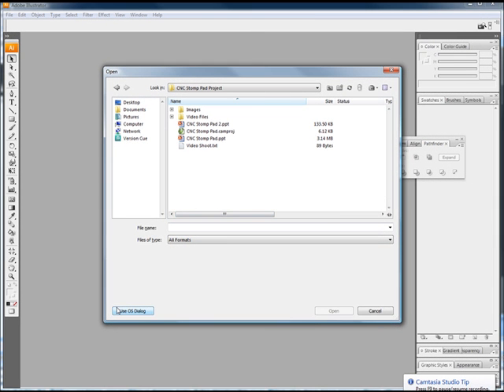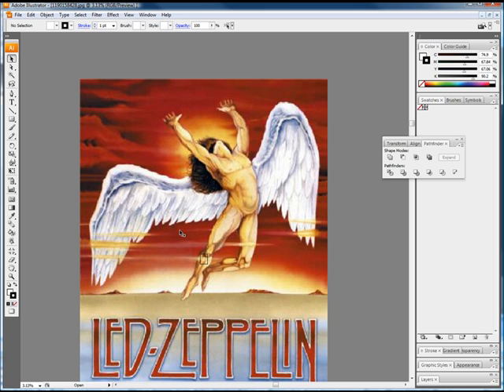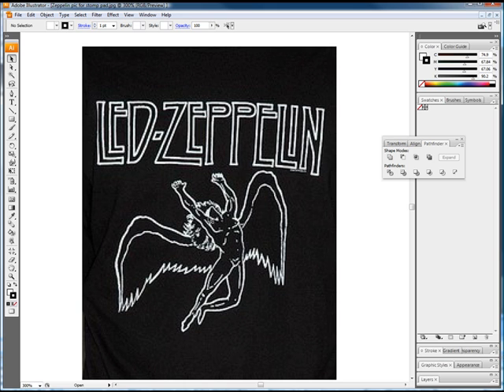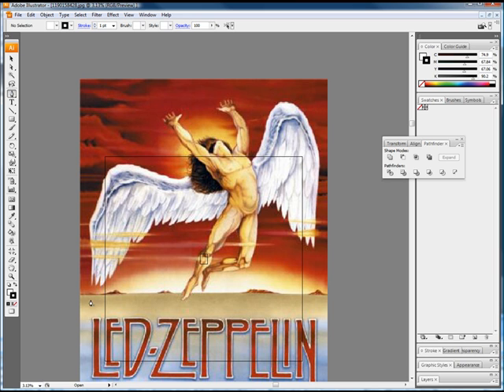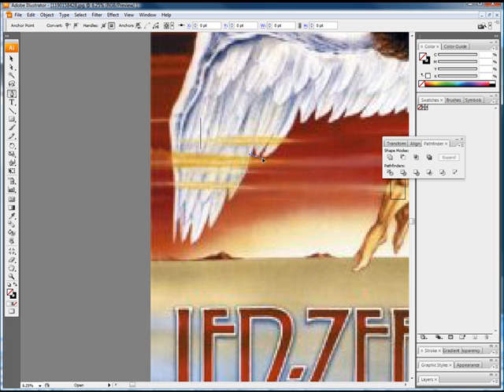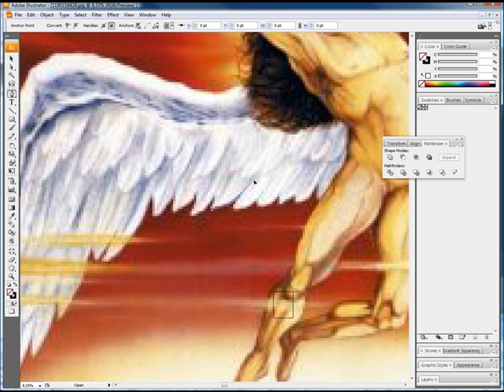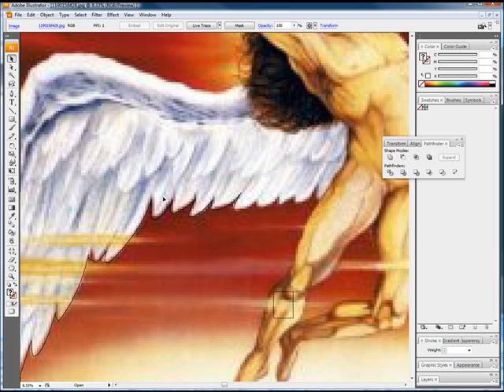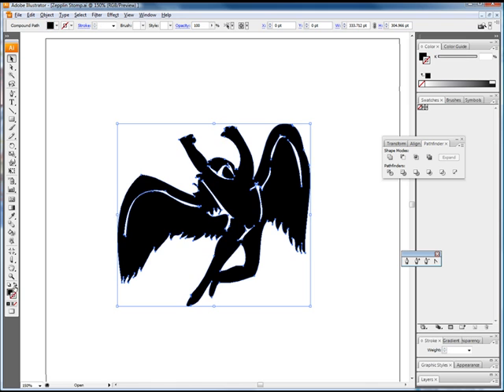CNC Stomp Pad 2 - CNC Design - Learn CNC Plasma Cutting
In this next video we go over the design of the CNC Stomp Pad.  We use Adobe Illustrator to sketch it out.  We prepare something that a CNC Plasma Cutter could follow.